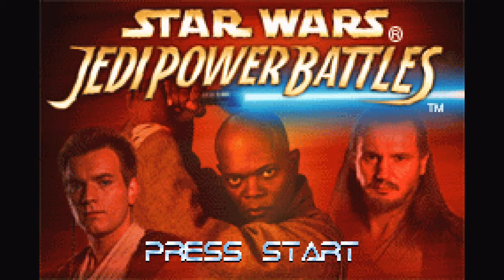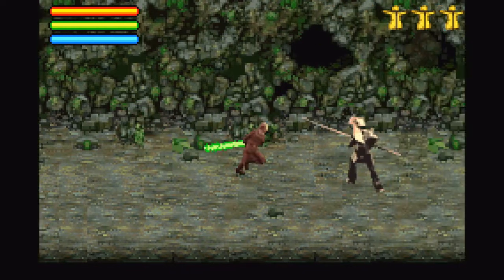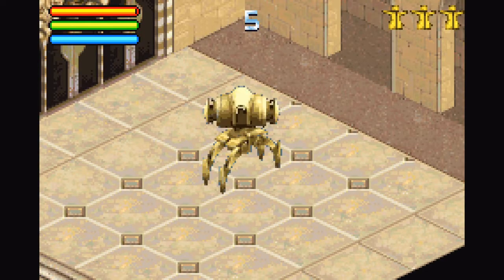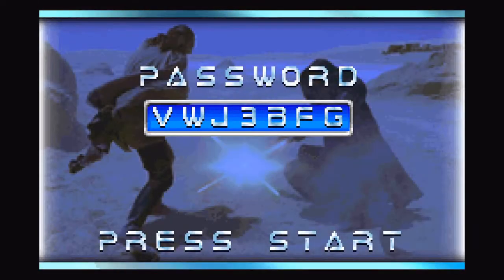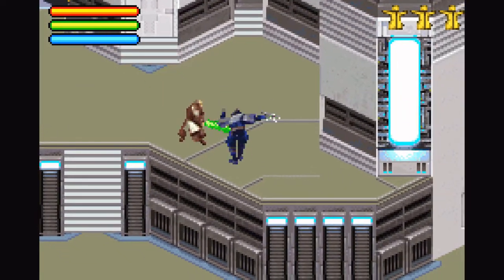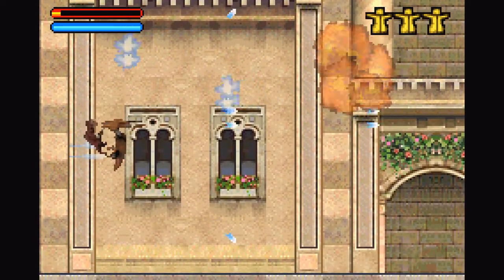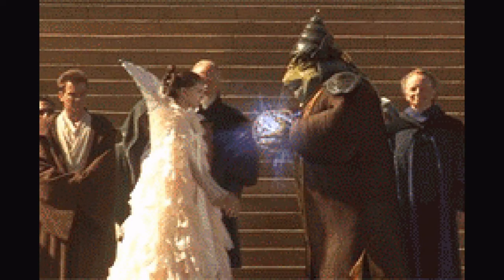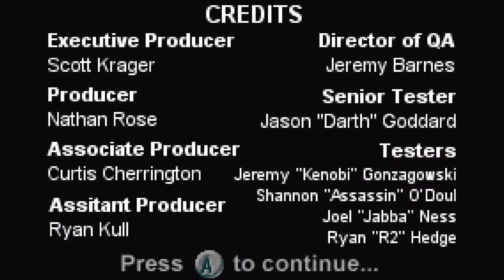Star Wars: Jedi Power Battles (Game Boy Advance) - All Bosses/Cutscenes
Compilation of all the bosses and cutscenes from "Star Wars: Jedi Power Battles" for the Game Boy Advance. Thank you for viewing this video. It does a lot to help the channel and I appreciate it so much.